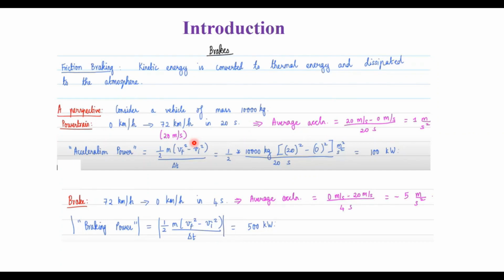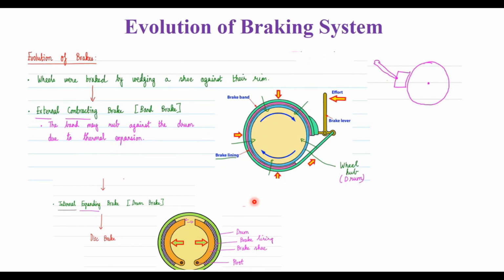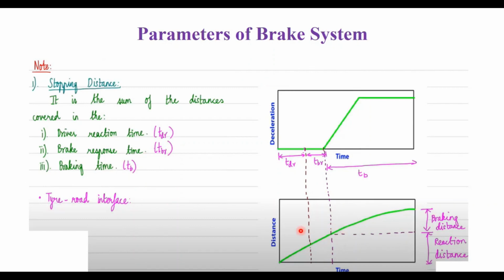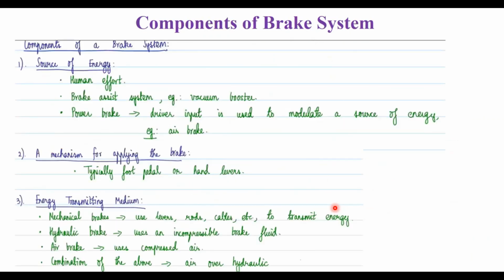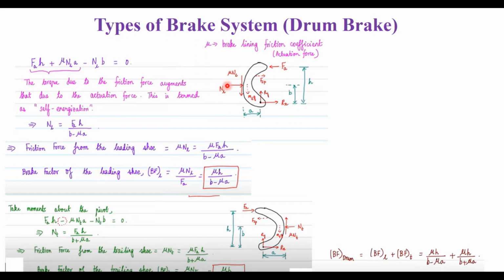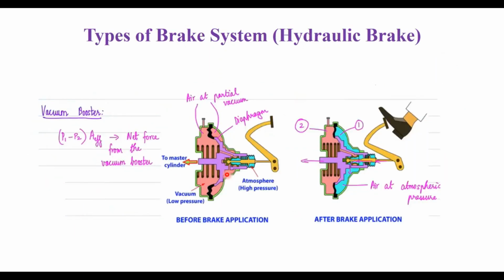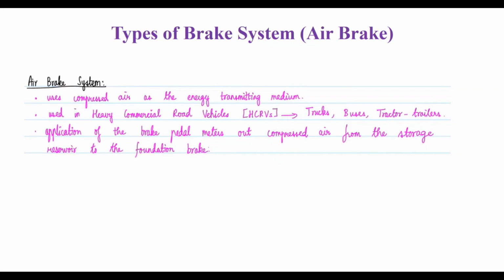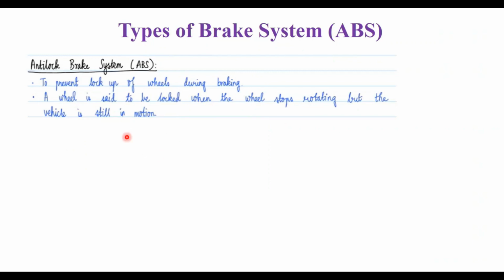Automotive Brake system by Dr.P.Arjunraj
This seminar is about Automotive Brake system by Dr.P.Arjunraj